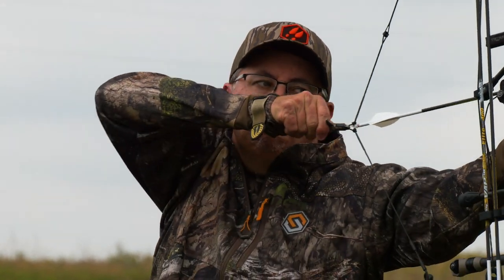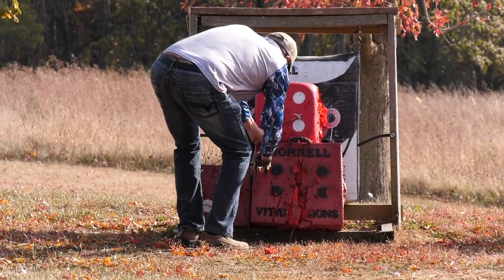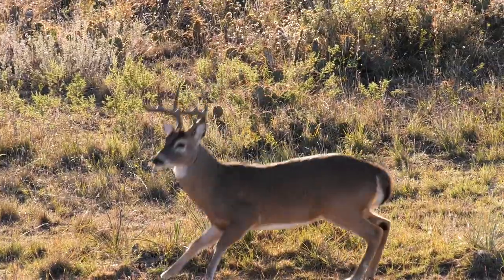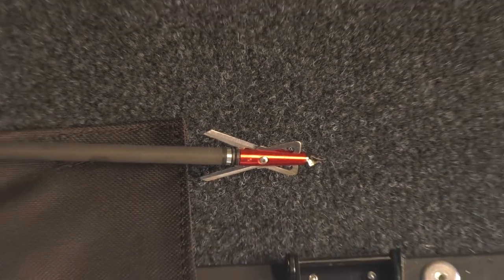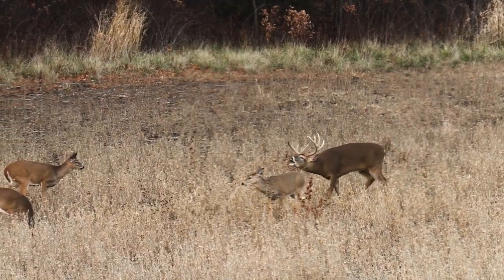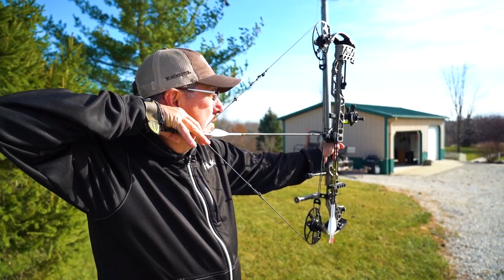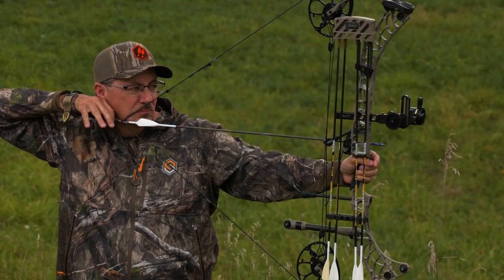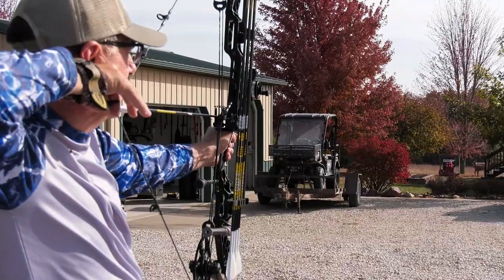Mark Drury with some great advice!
Mark Drury from @DruryOutdoors with some great advice for you older bowhunters!